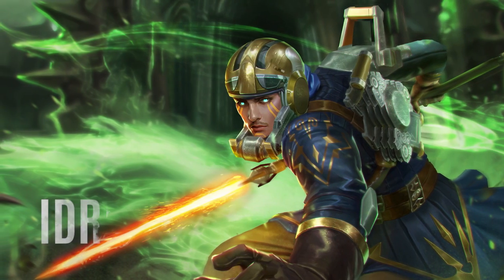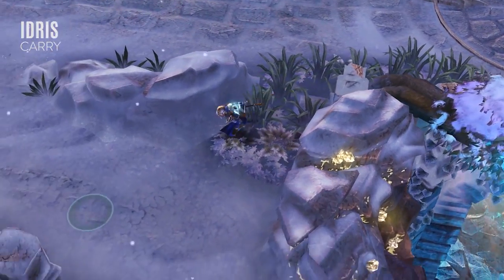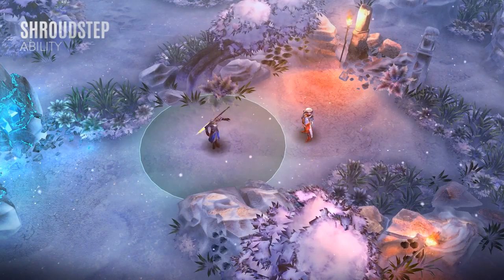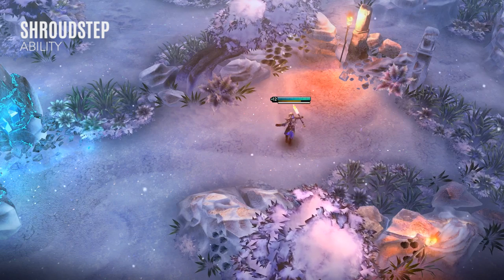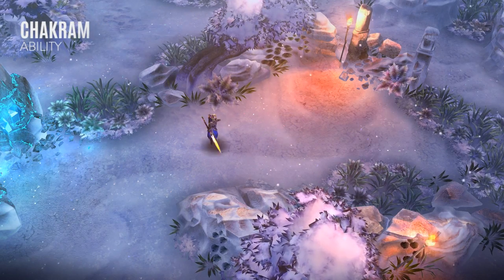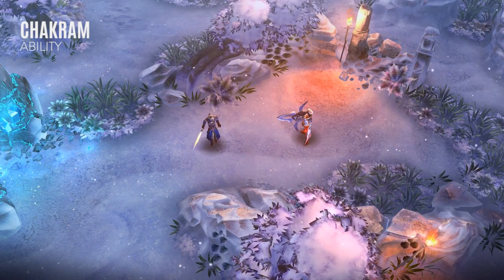Idris Hero Spotlight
Welcome to the Vainglory Hero Spotlight! Today we're looking at Idris, a desert warrior who can become either an assassin or a mage.